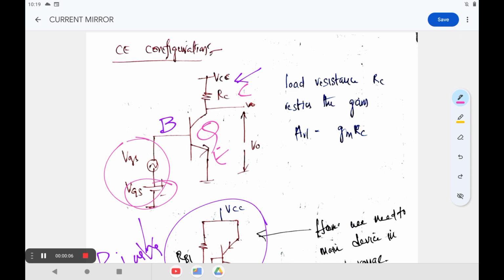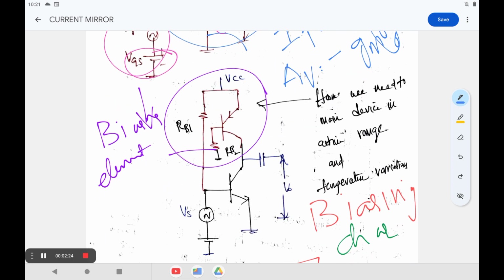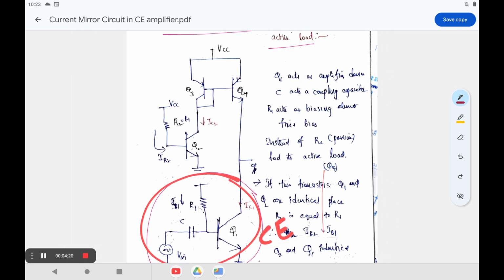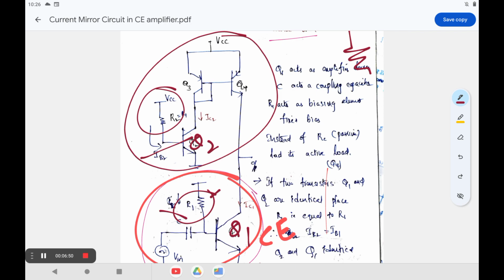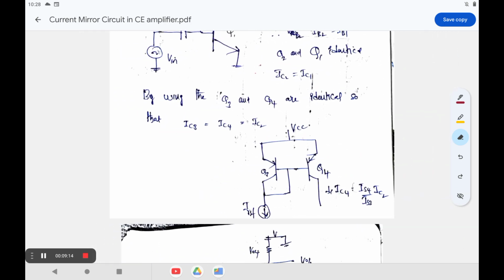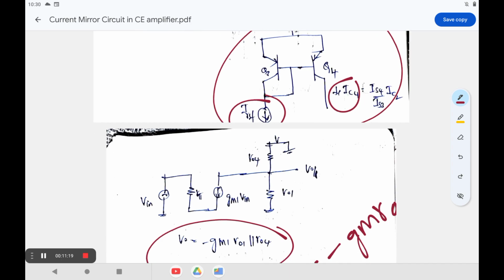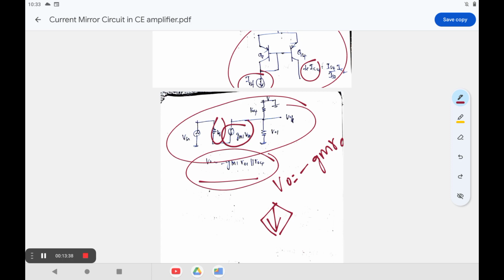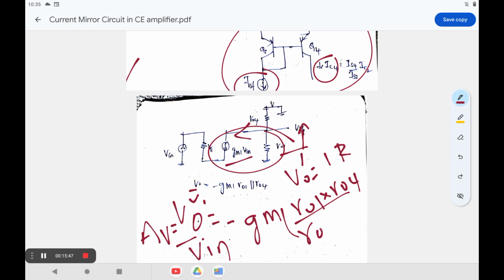CE and CC Amplifier Using CURRENT MIRROR CIRCUIT